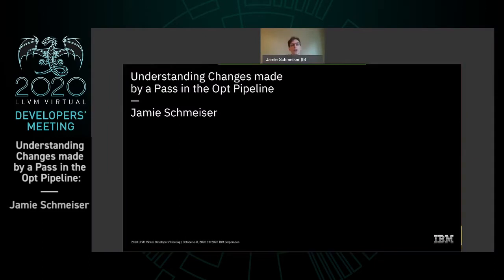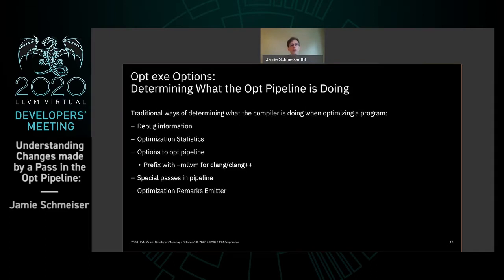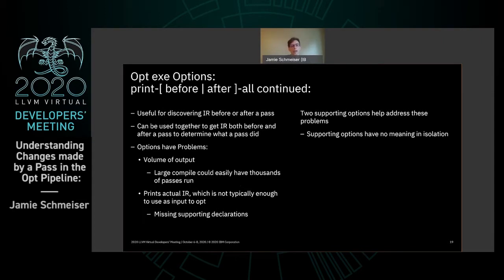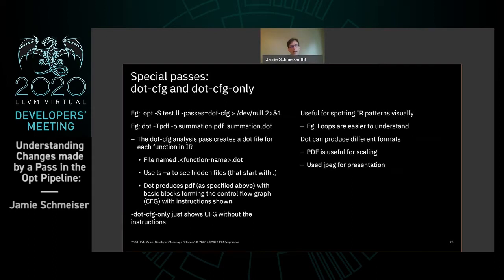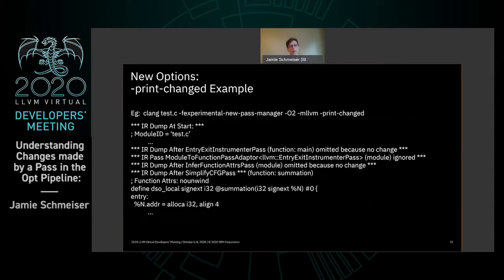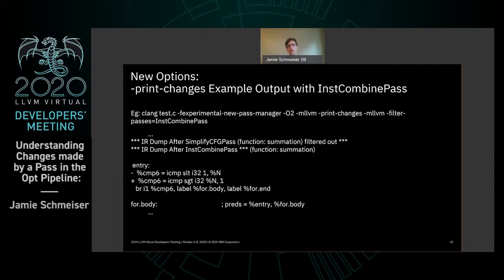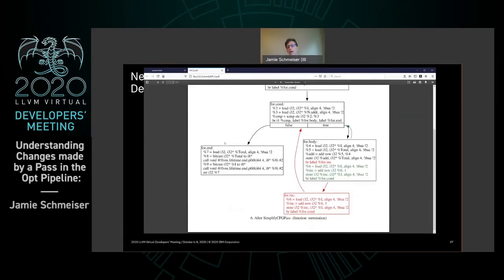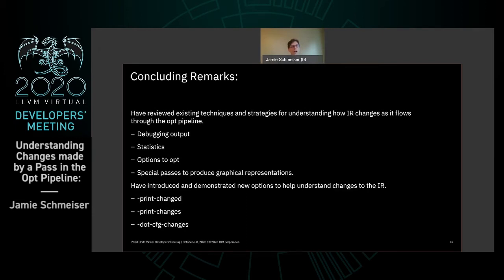2020 LLVM Developers’ Meeting: “Understanding Changes made by a Pass in the Opt Pipeline”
Understanding Changes made by a Pass in the Opt Pipeline - Jamie Schmeiser

Slides:
This tutorial will present ways of understanding the functioning of a pass in the opt pipeline. Ways of examining the LLVM IR (Intermediate Representation) as it enters and exits passes will be presented. Existing options controlled by hidden options such as print-before-all and ways of limiting the amount of information produced will be discussed. Finally, new hidden options will be presented that offer useful ways of viewing the IR as it is changed in the opt pipeline under the new pass manager.

The information presented in this tutorial will be of interest to both beginners to LLVM optimization and seasoned optimization pass developers. The beginner will discover ways to determine what a pass does and how to narrow in on interesting passes. More experienced developers will gain techniques helpful for developing and debugging both new and existing optimization passes.